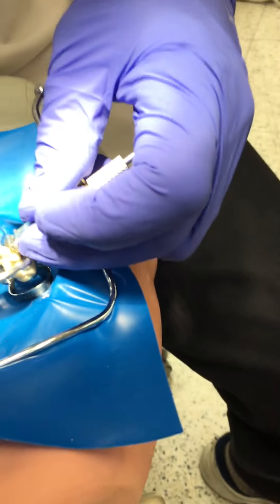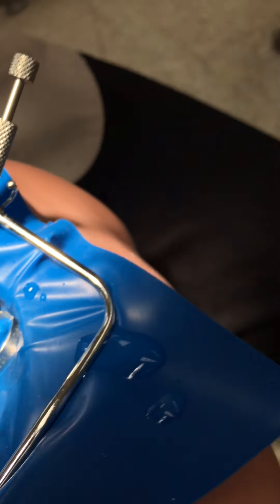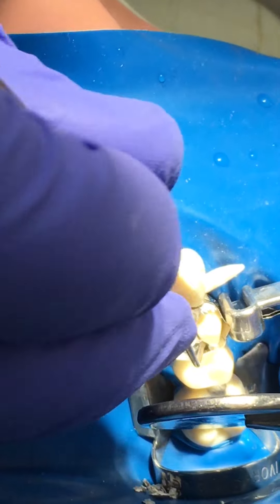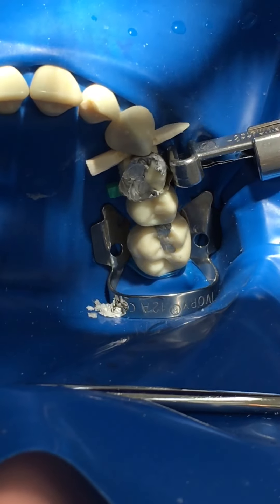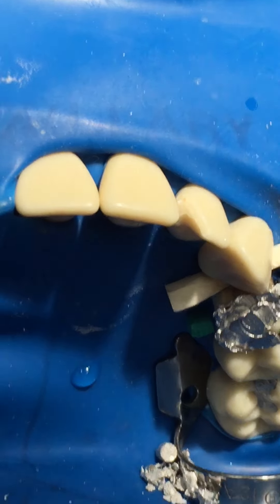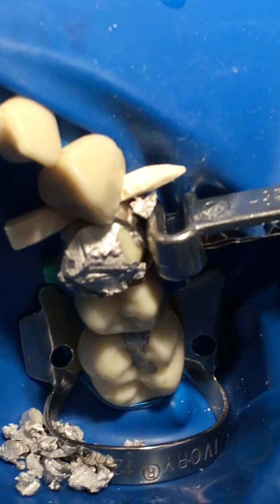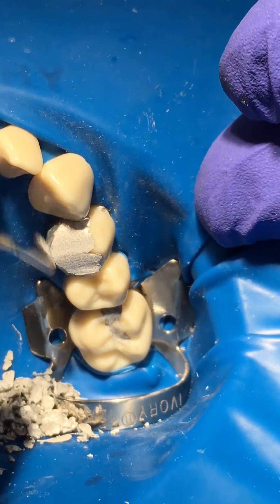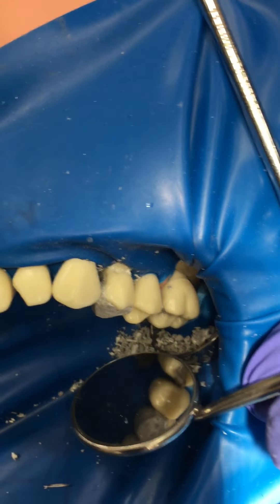Complex amalgam 24 MODL + pins